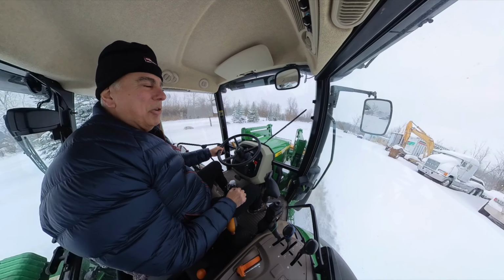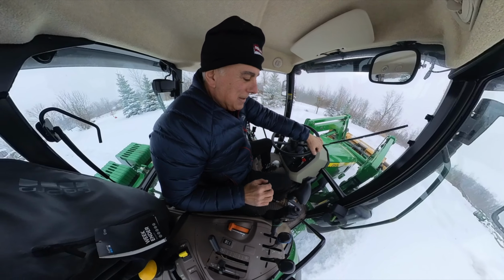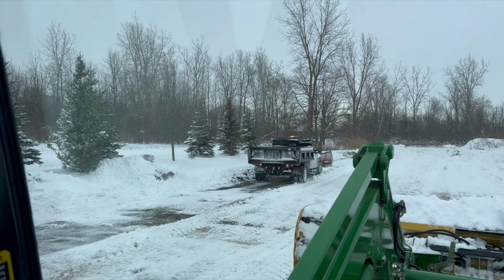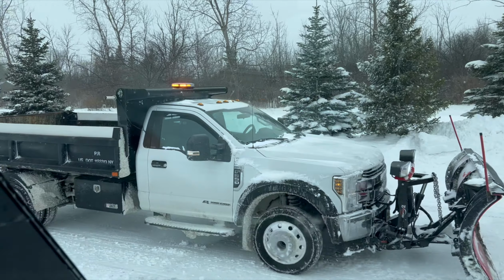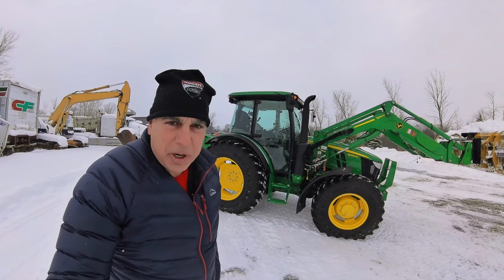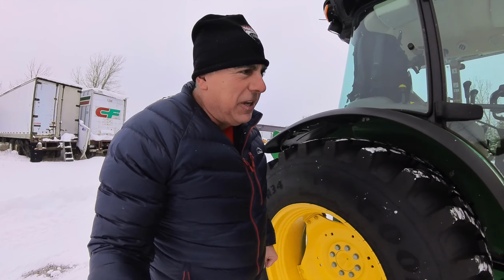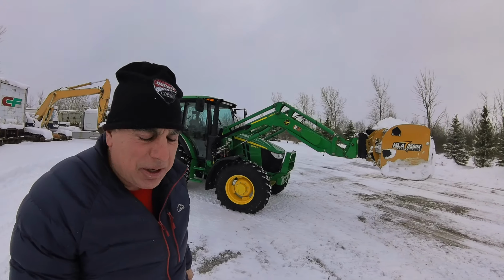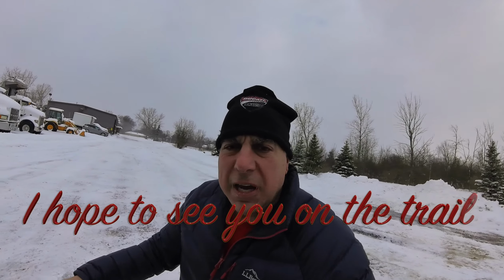Snow Beast John Deere 5090M HLA 3500X Snow Pusher #379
Snowstorm hits Buffalo and my John Deere 5090M is the Snow Beast with its HLA 3500X snow pusher plowing my office. Please checkout my book,"Mind Kill, Rise of The Marauder" at Amazon and Kindle. Thank you for supporting my channel. Please be safe during this winter snowstorm season.